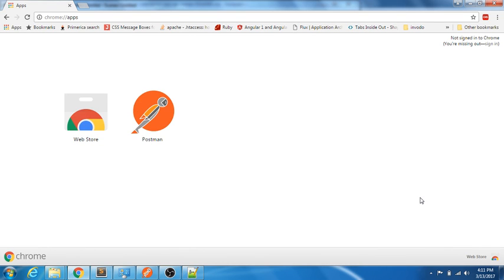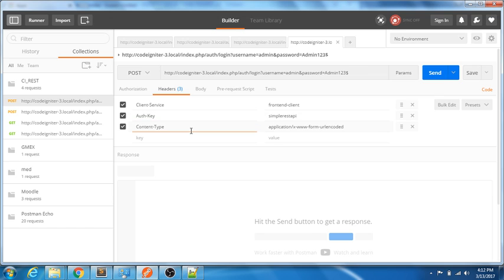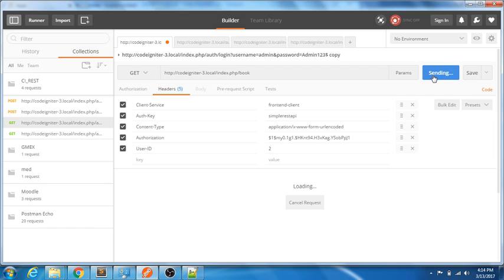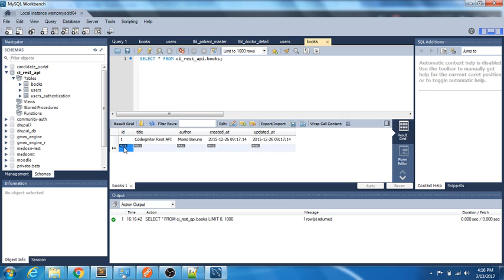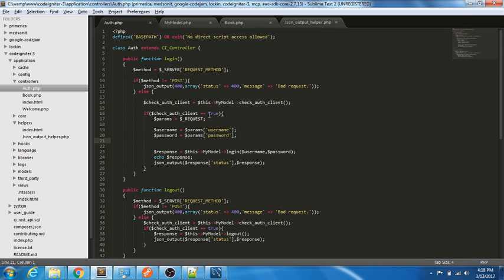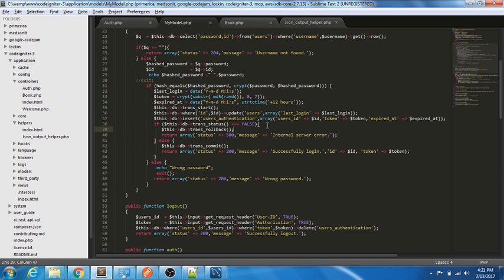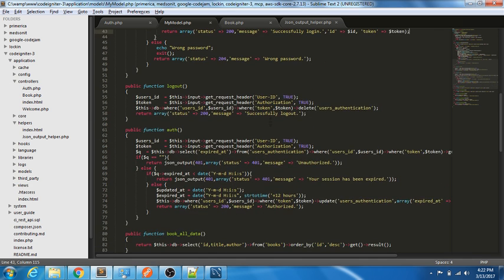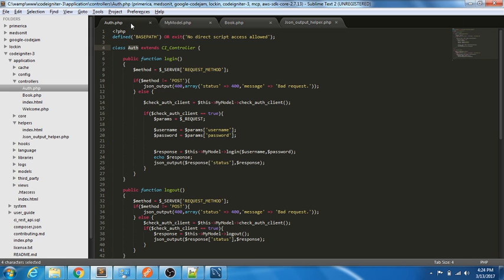Codeigniter Restful API in 15 minutes, Codeigniter 3.0 REST API Tutorial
Codeigniter 3.0 REST Tutorial
Codeigniter REST API in 30 minutes
Codeigniter Restful API
Codeigniter Restful Webservices
Codeigniter 3.0 Restful API
Codeigniter 3.0 REST Webservices
Codeigniter 3.0 REST
Codeigniter Restful webservices